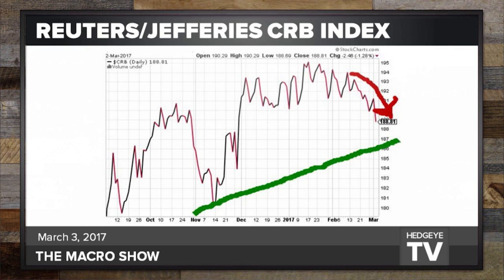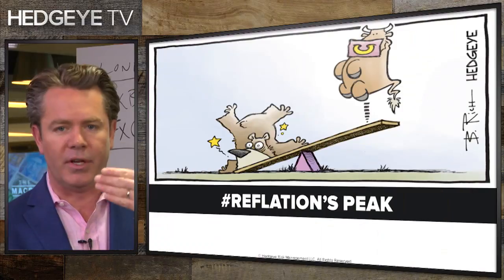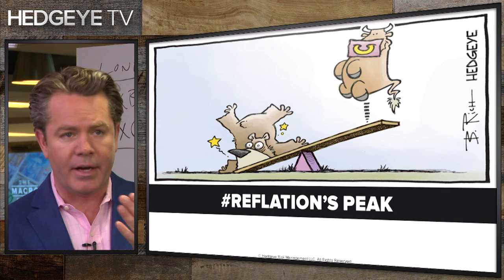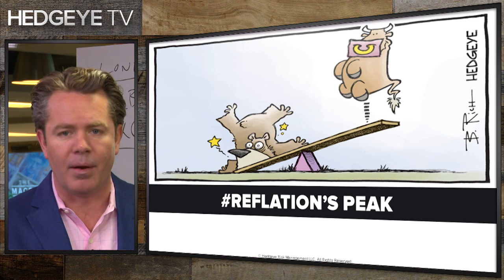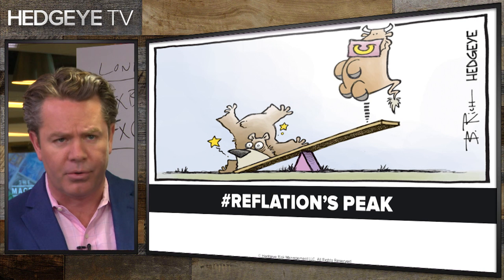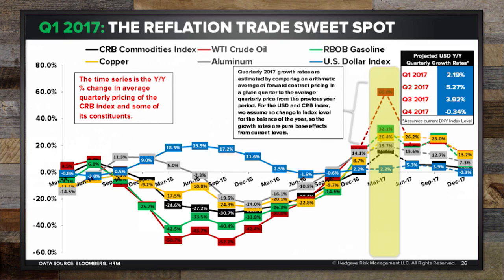The Great Debate: What’s Next? Inflation or Deflation?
Where is inflation headed next? Great question.

In the past six months, the CRB Index – a basket of 26 commodities, like oil and copper – is up 5%. In terms of tangible economic data on consumer prices, core inflation hit the highest level in 5 years. The Consumer Price Index (CPI) accelerated to +2.5% year-over-year in January versus +2.1% in December. Inflation has now accelerated for the 6th consecutive month.

What’s next?

In the video above, Hedgeye CEO Keith McCullough weighs the balance of recent inflationary economic data against what the market is telling us. Our proprietary indicator of future inflation suggests CPI reach the range of high 2% to low 3% in the coming months, McCullough says.

But the real question, he says, is has the market already priced-in this acceleration of inflation? McCullough offers his thoughts.